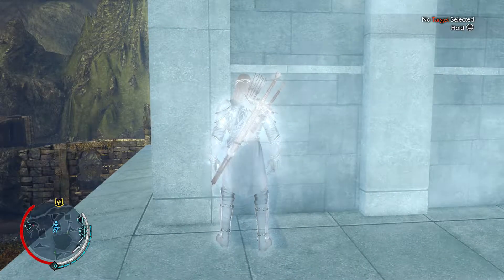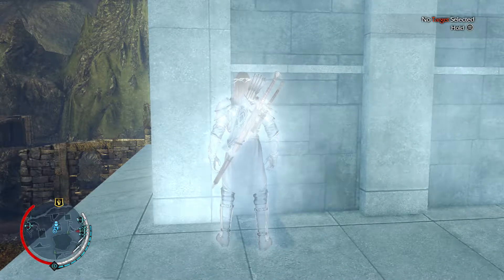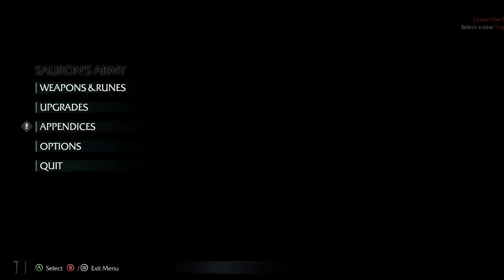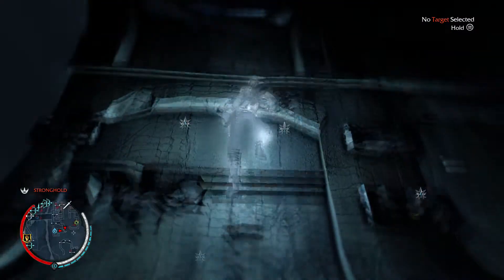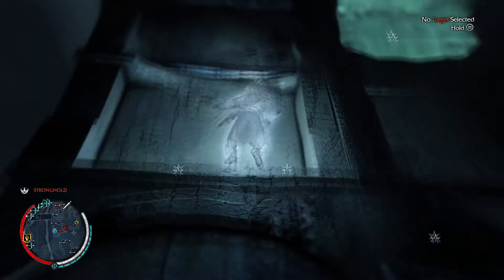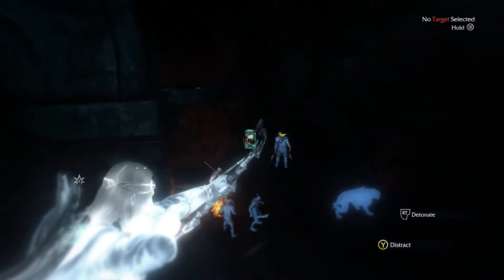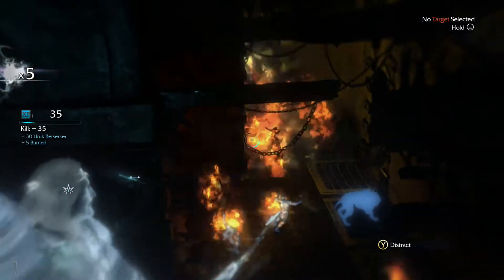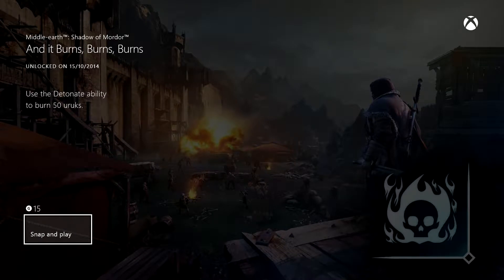Middle Earth: Shadow of Mordor - And it Burns, Burns, Burns Achievement Guide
This video shows you how to get the achievement And It Burns, Burns, Burns where you have to use the detonate ability to burn 50 Uruks!! Easy and simple.